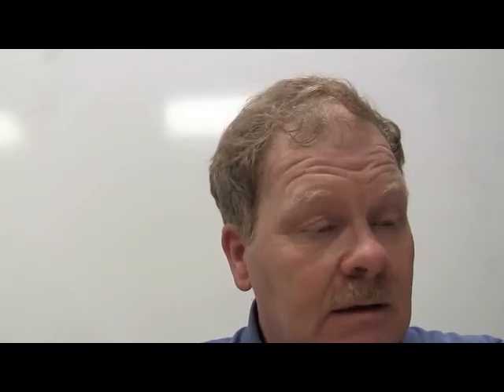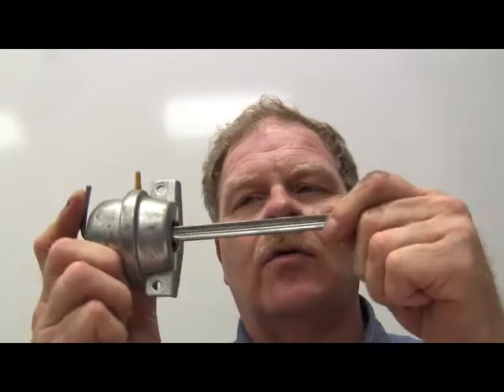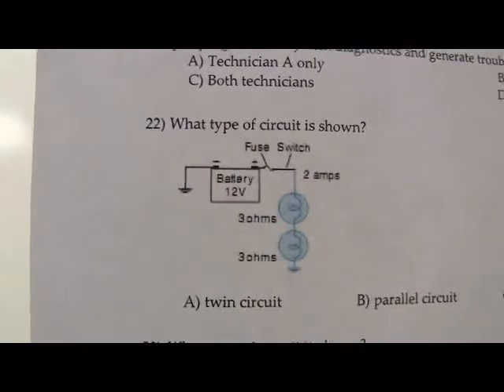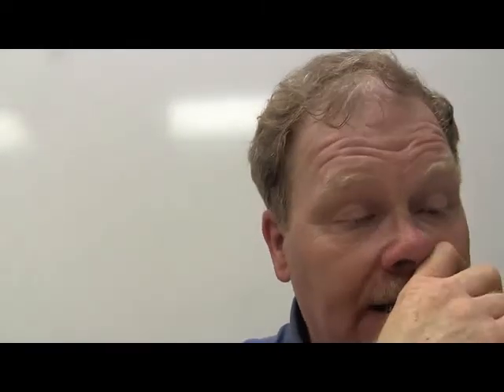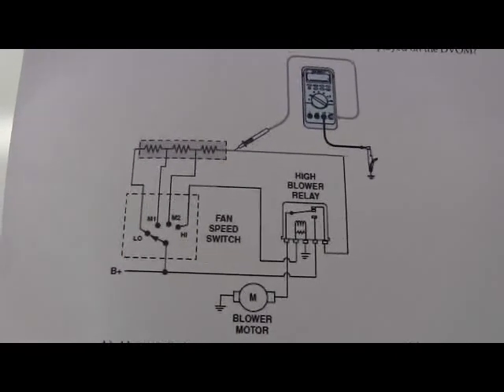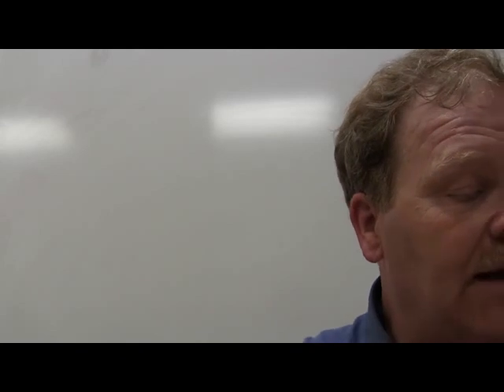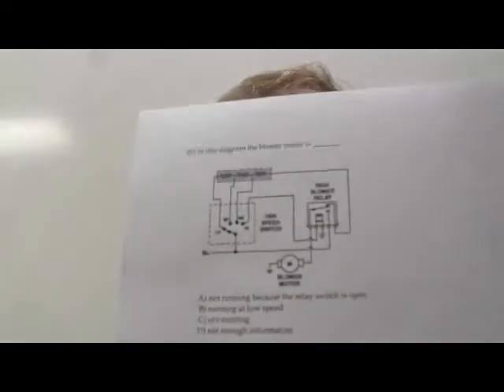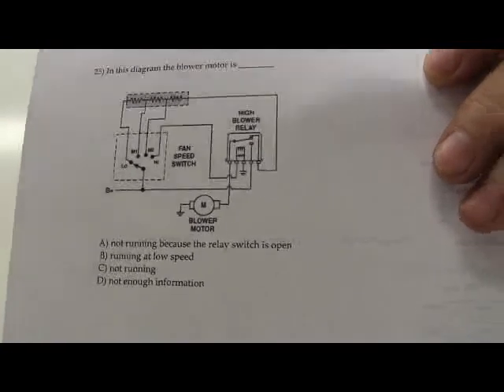HVAC Test 13 14 Heaters and Electrical